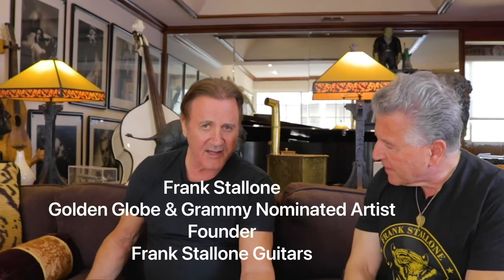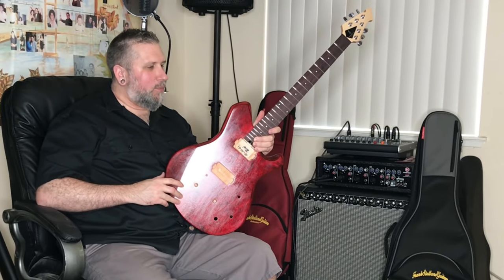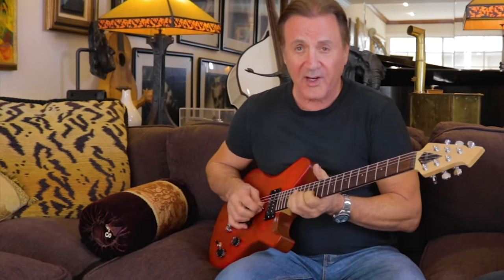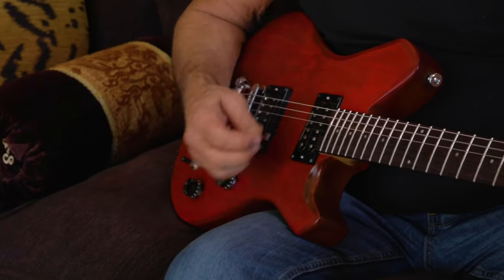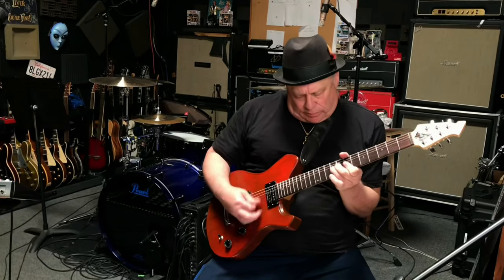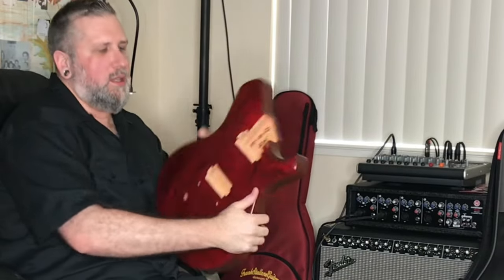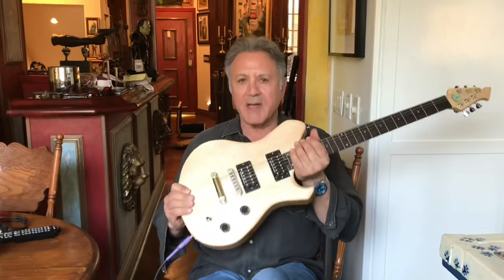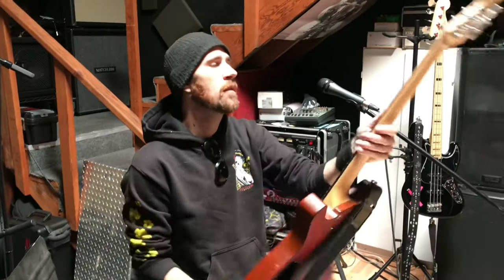Frank Stallone Percheron Electric Guitar MADE IN THE USA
Learn more about the Made in the USA Percheron Electric Guitar

PRE-ORDER SPECIAL ONLY $1,599 REGULARLY $1,999.

The Percheron is a MADE IN USA WORKHORSE!!!

Percheron Specs:

Body: Alder, Maple Cap

Satin or Gloss Finish: Natural, Wine, Turquoise, Green, Blue or Yellow with hand rubbed Poly Oil blend for durability

Neck: Bolt on 1/4 sawn Maple with dual action truss rod. Heel spoke wheel for ease of adjustment

Fingerboard: Rosewood slab

Fingerboard Radius: 14"

Frets: 22

Nut: Tone Ninja Nut, 1-5/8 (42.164mm)

Pickups: HH (Neck: Seymour Duncan Jazz Model, Bridge: Seymour Duncan JB)

Knobs: 1 Volume, 1 Tone with push/push coil split for neck pickup

Tuners: Tone Ninja 19:1 Locking Tuners, 3x3 set, Chrome

Bridge: Lightweight Aluminum Tune-O-Matic
Nashville Bridge, Chrome

Tail Piece: Zinc Diecast

Weight: 7.8 lbs

Manufactured: Made in USA

FREE LUTHIER SET UP (Frets dressed and polished and action height set to your specifications).

Set Up with Frank Stallone Signature Guitar Strings manufactured by Black Diamond Strings (9, 11, 16, 26, 36, 46)

30 Day 100% Money Back Guarantee (return shipping not
included).

International Shipping charges to be calculated after order placement.

60-90 Day Delivery Time From Order Placement.